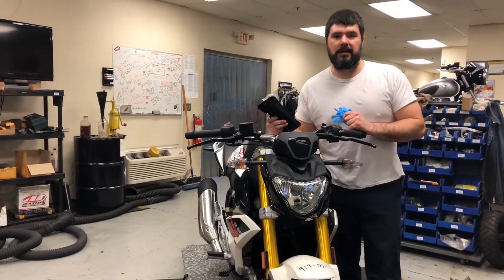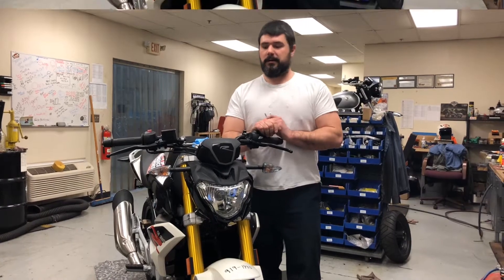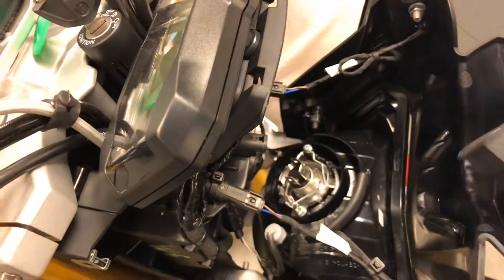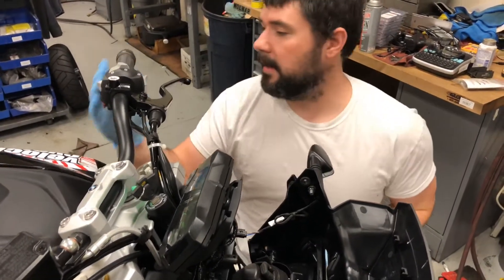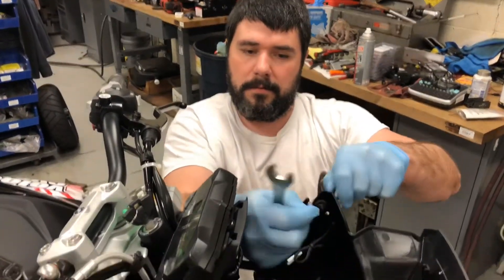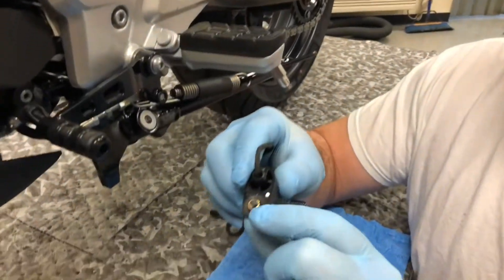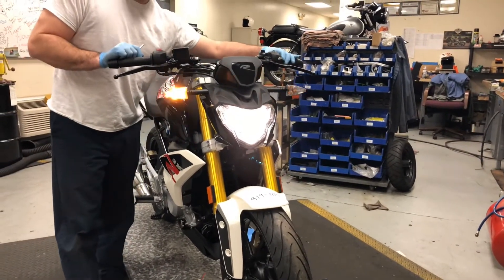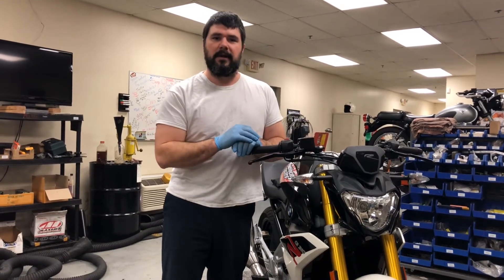How to replace the headlight bulb and turn-signals on a BMW G310R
How to replace the headlight bulb and front turn signals on the BMW G310R.